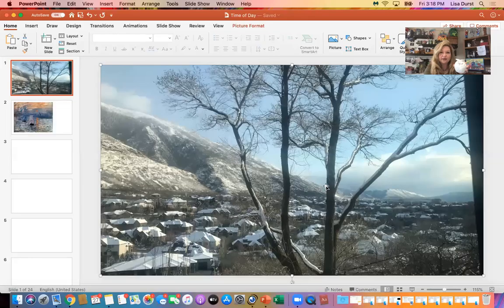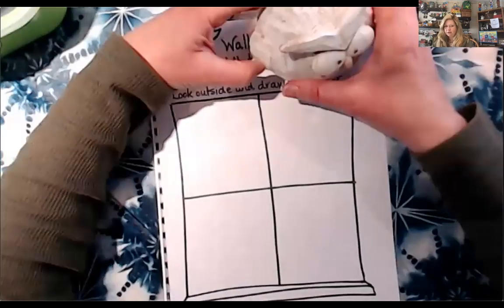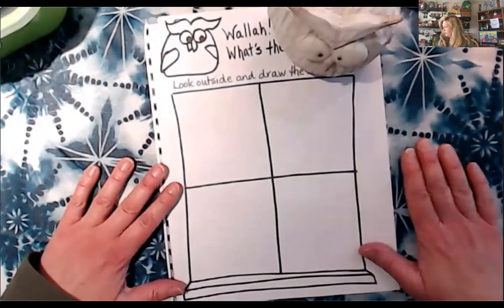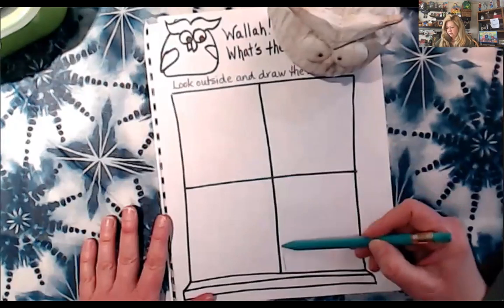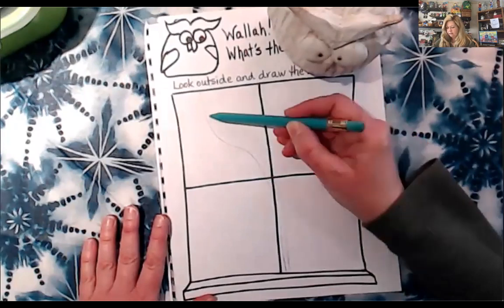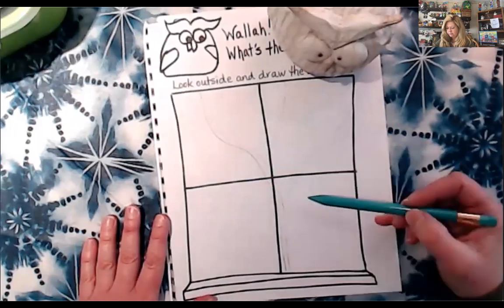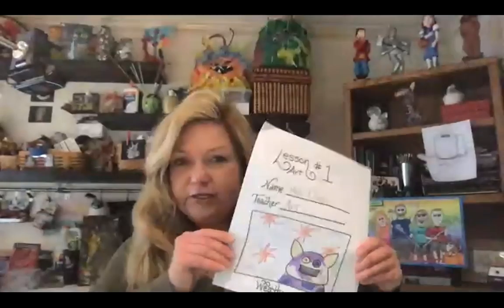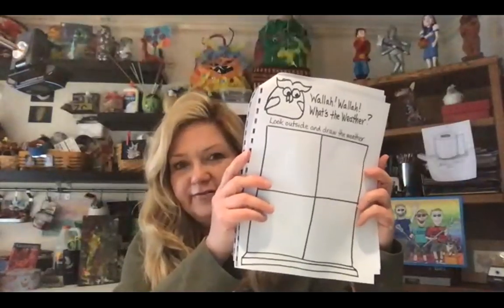Work With Me - Weather Lesson 1B Video